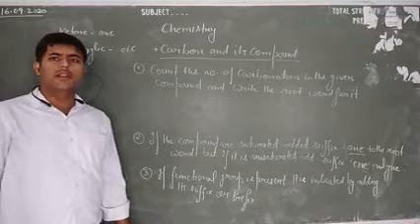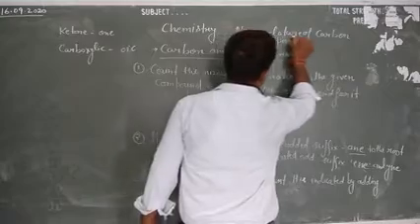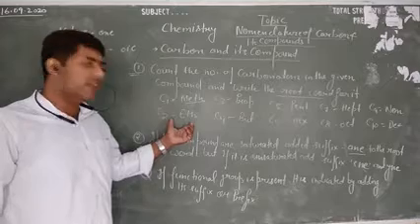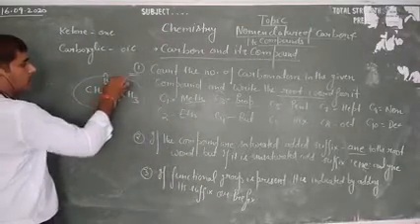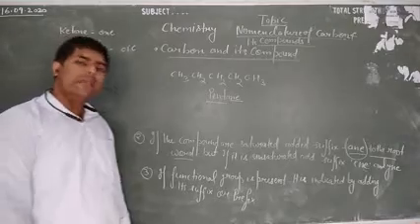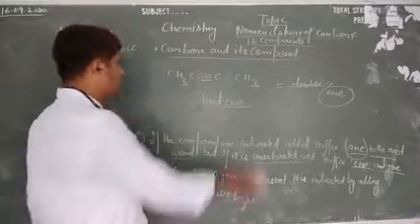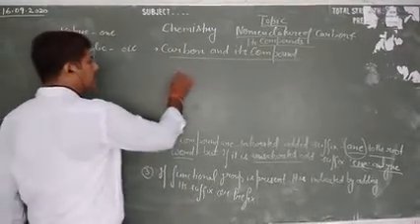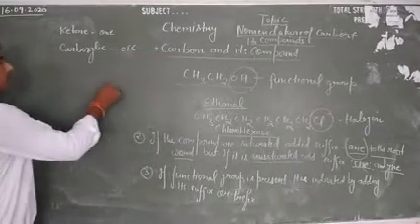Nomenclature of carbon and it's compounds , Class- 10 , chapter- Carbon and it's compounds.